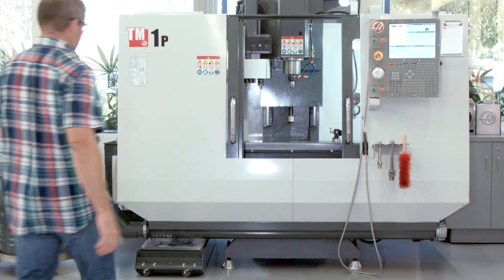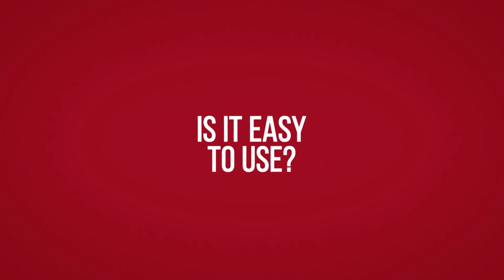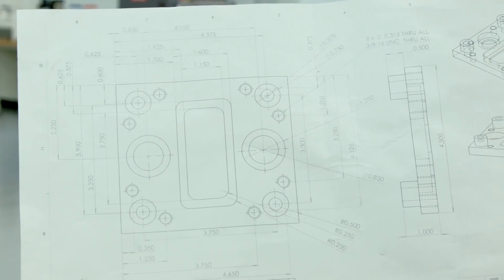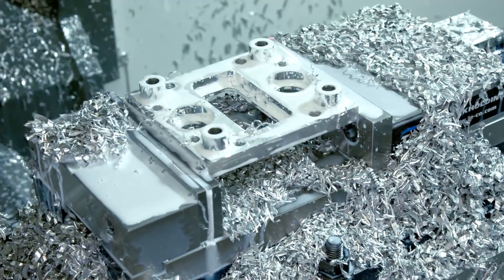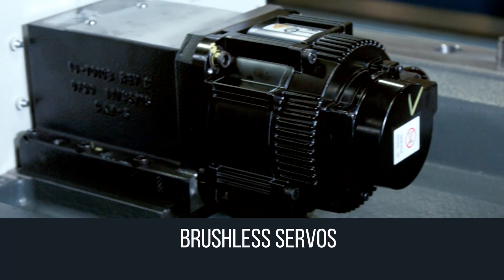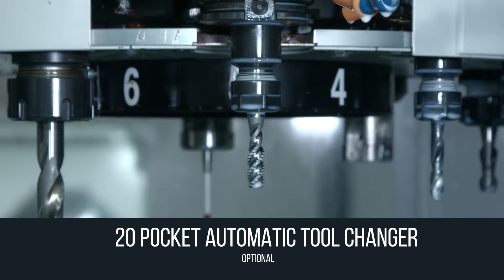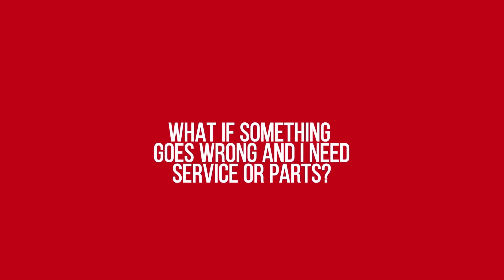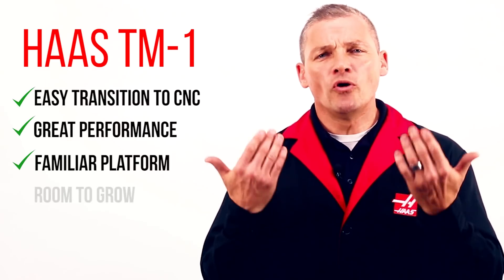The Haas TM-1 - True CNC Performance That's Affordable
Haas' Toolroom Mill Series is the true definition of value, providing full CNC capabilities, including available 4th- and 5th-axis functionality, at affordable prices.

Check out this quick introduction to why the Haas TM-1 should be on your radar if you're looking to get started in CNC machining.

Haas Toolroom Mills are found everywhere – from schools to high-end production shops. Their versatility is a result of our commitment to using common components across all Haas machine tools. This results in all machines, including the Toolroom Mills, benefitting from improvements in reliability and performance.

Don’t miss any Haas videos. to join our email list!